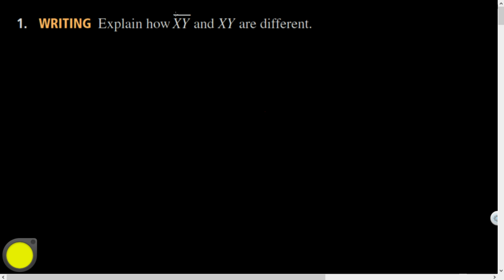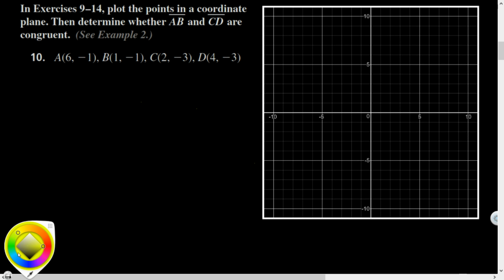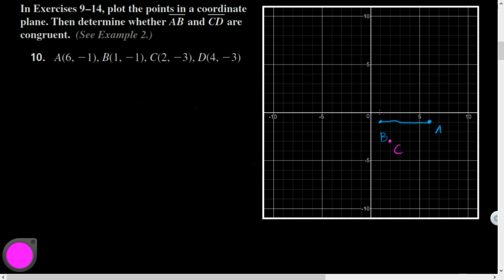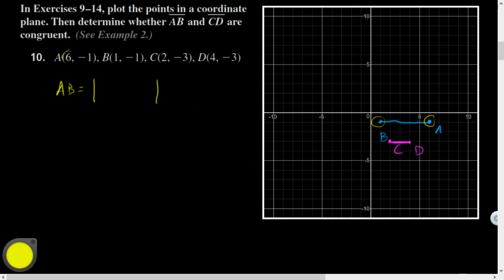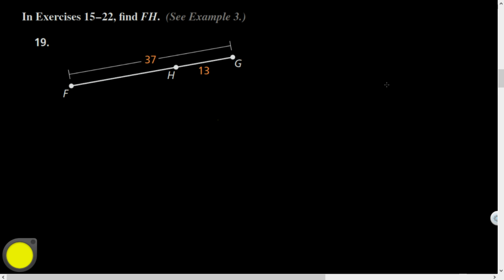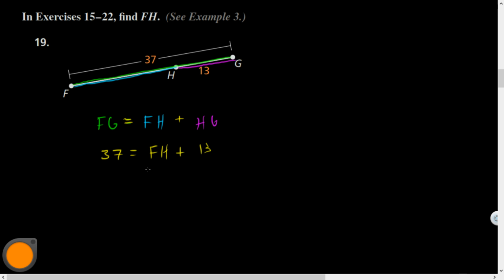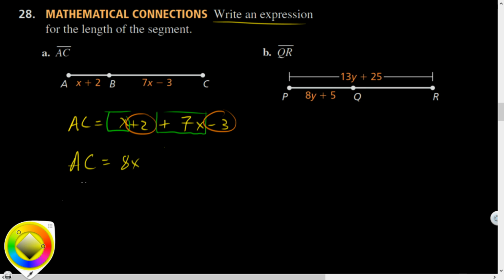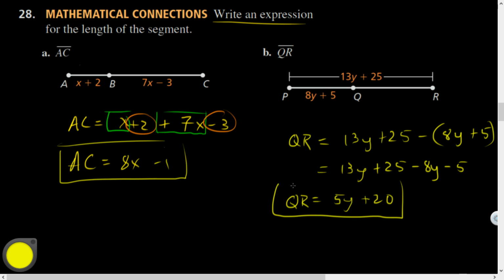Geo 01.02 HQ:16(1,10,19,28)